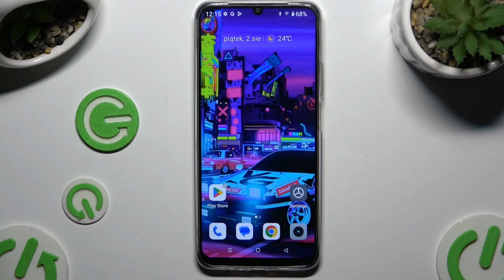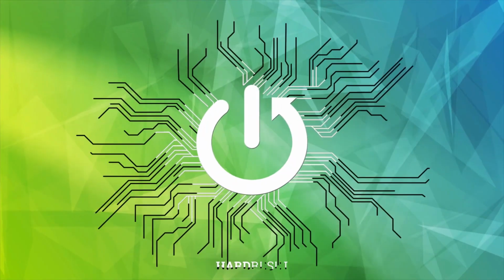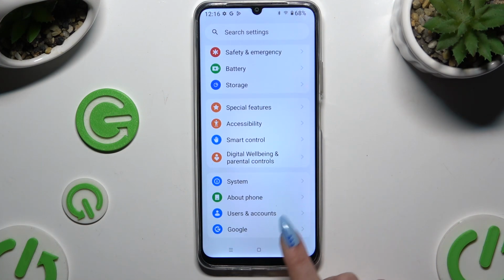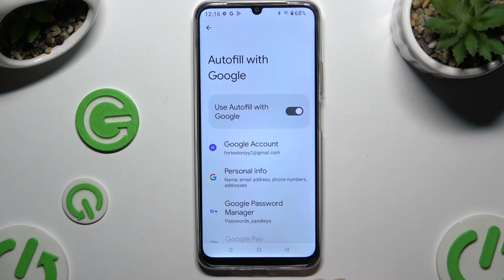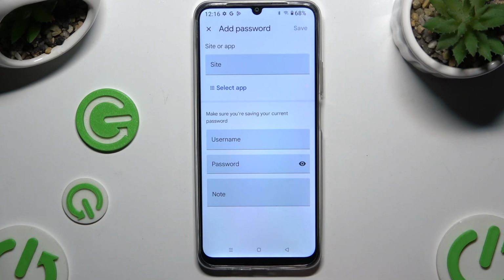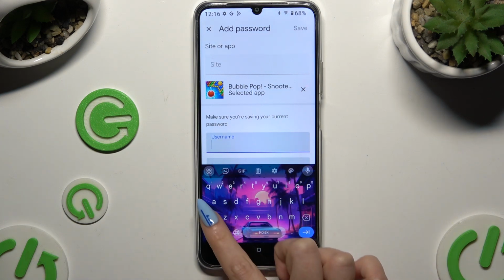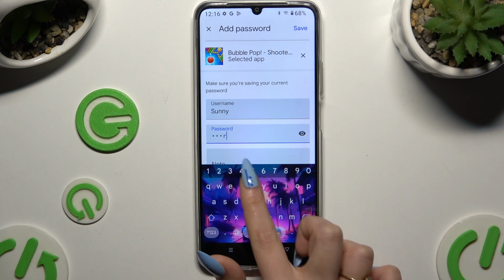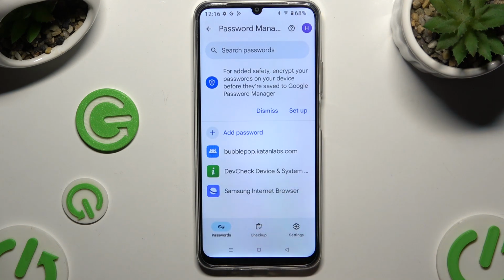REALME C61 - How to Add Passwords to Google Autofill | Secure Your Online Accounts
Adding passwords to Google Autofill on your Realme C61 is a great way to securely manage your online accounts. This video will guide you through the process of storing and autofilling your passwords, making logging into websites and apps easier and more secure.

How to use Google Autofill for passwords in Realme C61?
How to add passwords in Google Autofill on Realme C61 Smartphone?
How to secure accounts with Google Autofill in Realme C61 Phone?